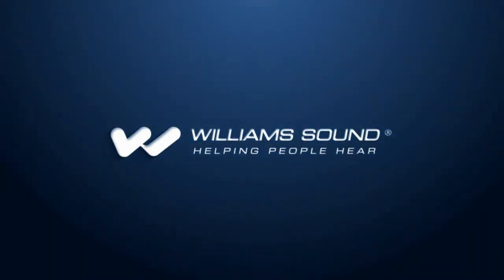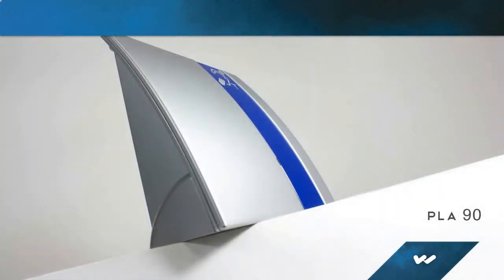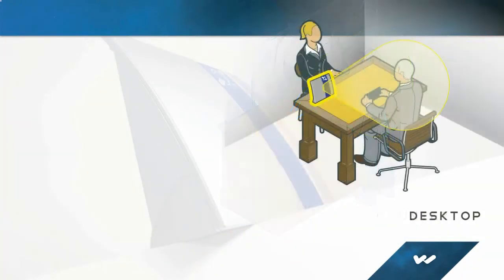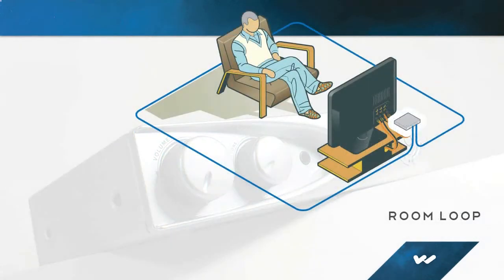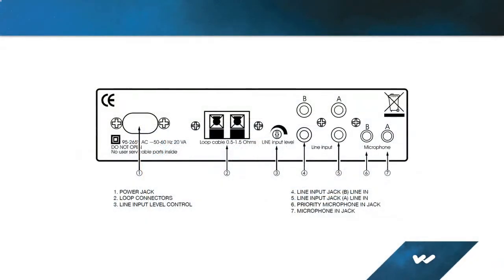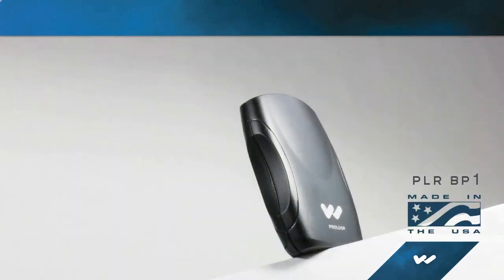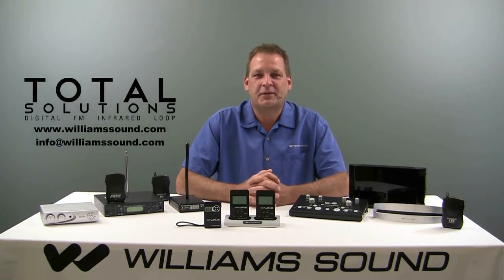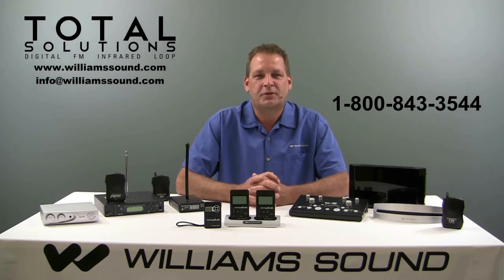Williams Sound: Induction Loop (without captions)